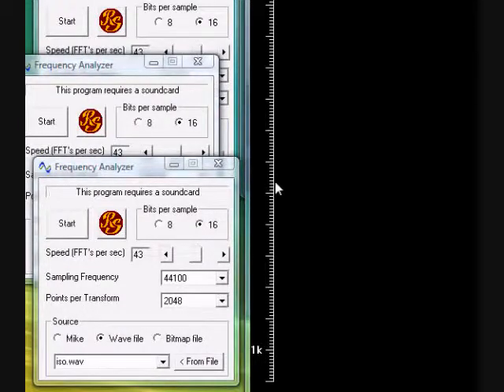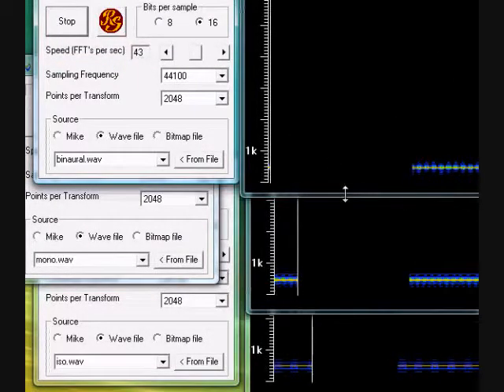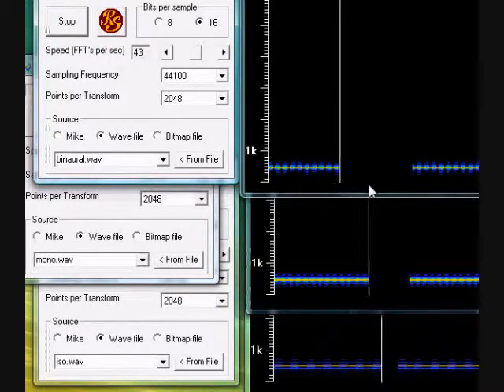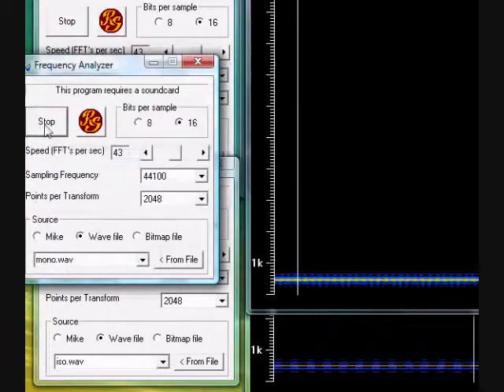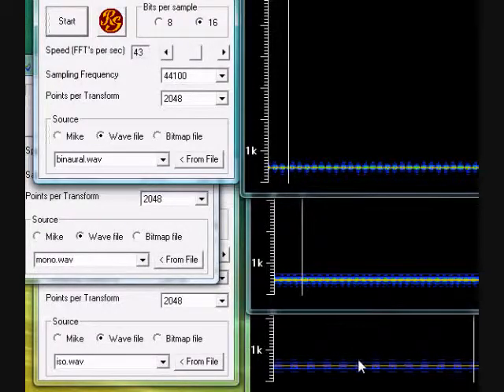Binaural Beats Frequencies Explained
^ Click to view my full unbiased review of the Unexplainable Store and their binaural beats / brainwave entrainment albums.

This is a short Video made by Jim from The Unexplainable store explaining the difference between binaural beats, monaural beats, and isochronic tones.

binaural beats frequencies, monaural beats frequencies, isochronic tones frequencies, binaural beats explained